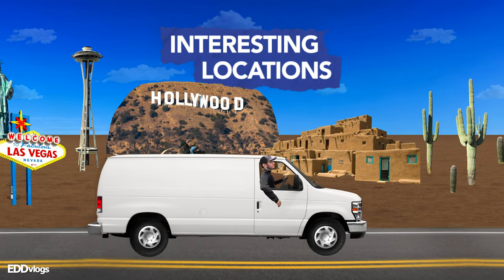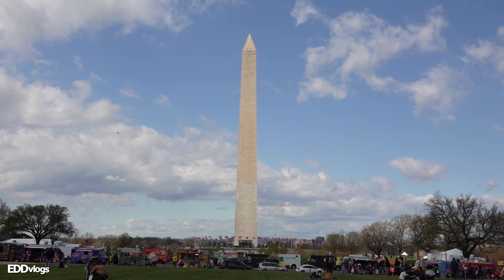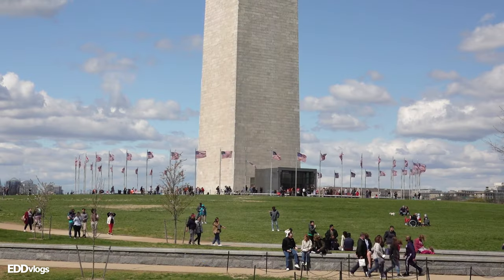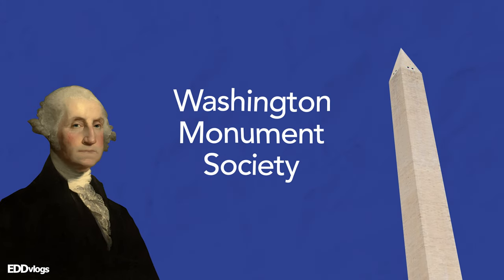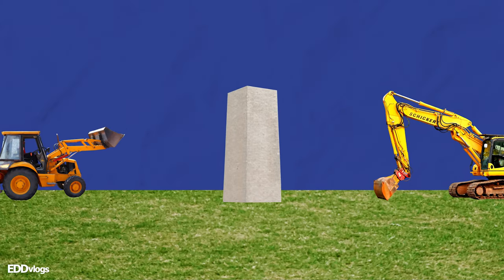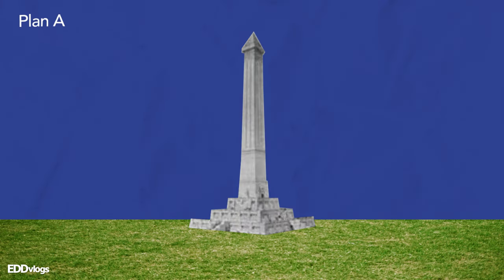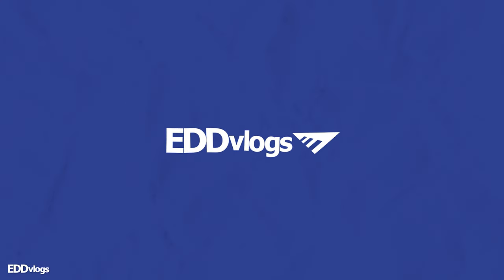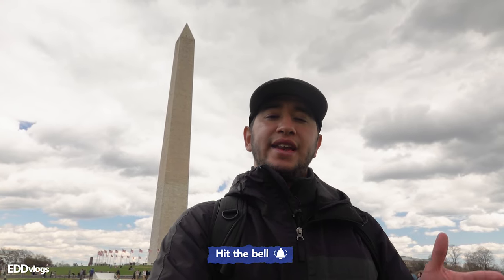The Washington Monument - WALKING TOUR and HISTORY | Washington, DC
Today we visit the WASHINGTON MONUMENT, the biggest Egyptian Obelisk in the world, located in Washington DC. The monument was built to commemorate George Washington, the first President of the United States. Today, I tell you a bit about it's history and walk around to show you what you can see and do if you decide to visit.

🎥 GEAR:
SONY RX100 VII
Rode VideoMicro

I believe all content used falls under the remits of Fair Use (Copyright Act - Section 107), but if any content owners would like to dispute this I will not hesitate to immediately remove said content. It is not my intent to in any way infringe on their content ownership. If you happen to find your art or images in the video please let me know and I will be glad to credit you.